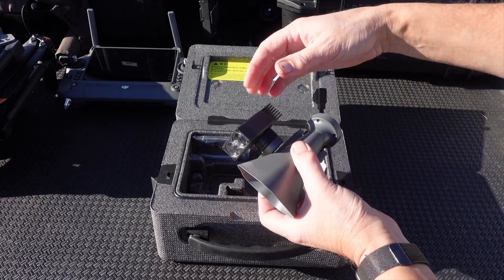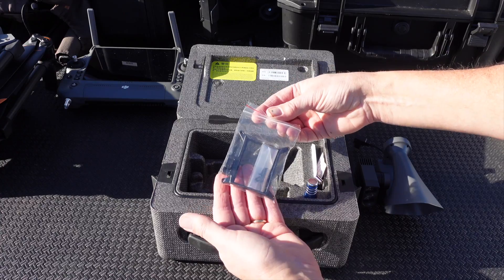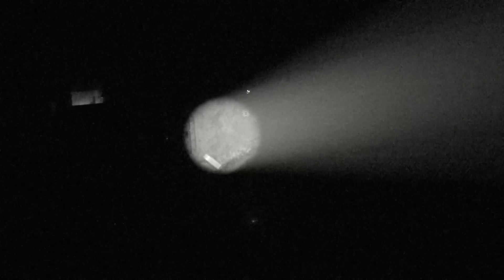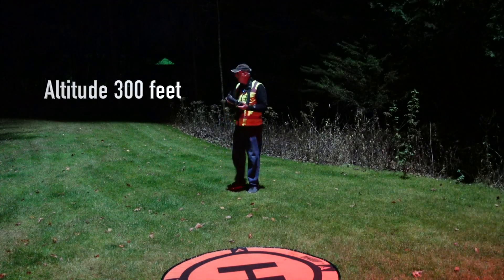Searchlight Megaphone Combo for the DJI M30, review of the CZI LP12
Important update 11/12/23. CZI is experiencing problems with the firmware on this device causing  a high failure rate. I am not currently recommending this product.

This is a review of the CZI LP12 searchlight and megaphone accessory for the the DJI M30 series.  In this video I conducted tests of the searchlight during the hours of darkness. I also conducted field tests of the megaphone and recorded audio from preset distances. I did my best to demonstrate the true capabilities of this device to help you see how the LP12 will perform in real life situations.

My name is Bill Bongle and I am retired police captain. I am the owner of Titletown drones, a company that  provides training and helps public safety agencies choose the best equipment for their needs.  I am an authorized dealer for most major brands including DJI and Autel Enterprise.